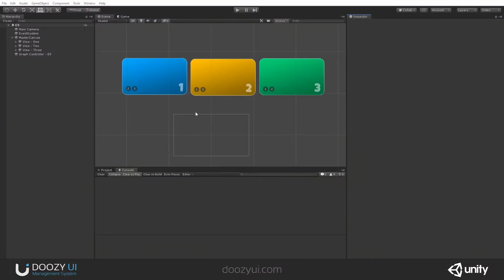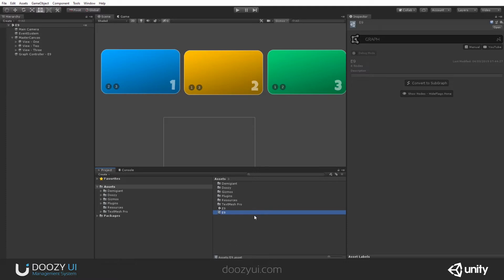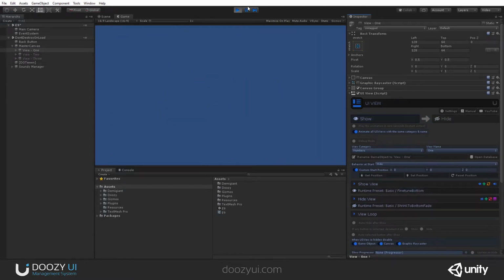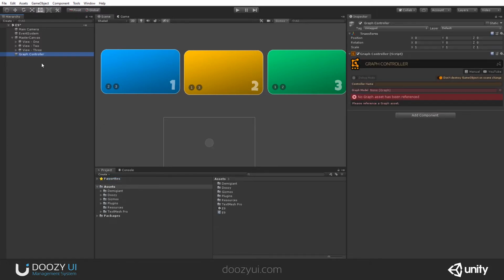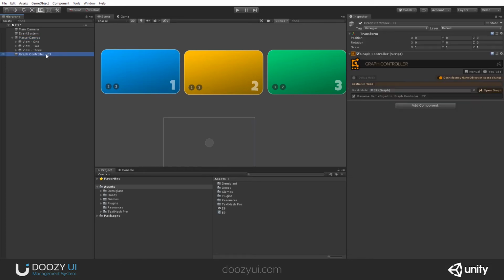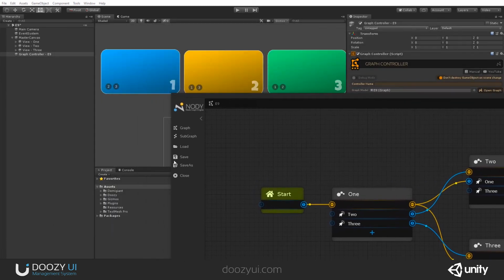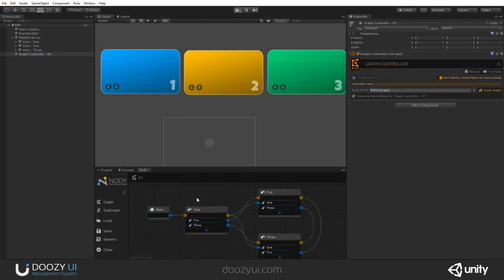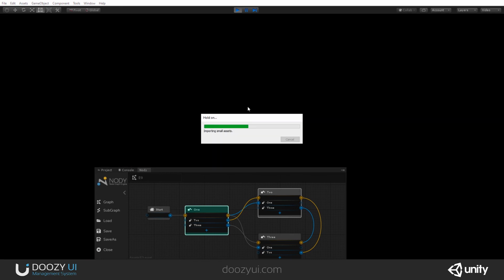Graph Controller - Component - Nody - DoozyUI - UI Management System for Unity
The Graph Controller is a core component of Nody, the node graph engine module of DoozyUI. It contains all the logic needed to manage a Nody Graph model.